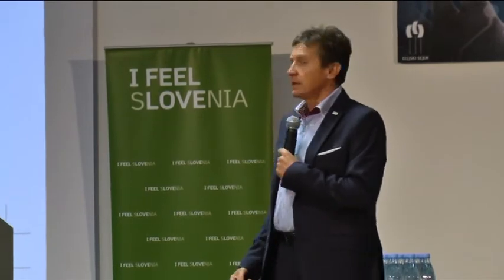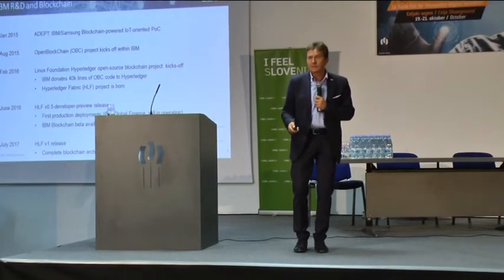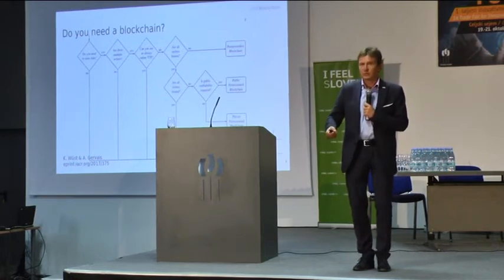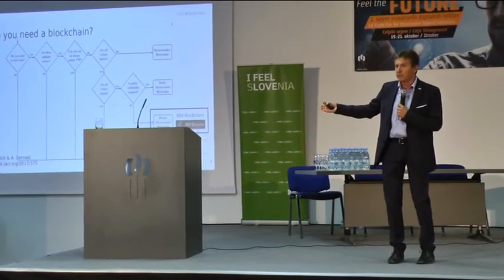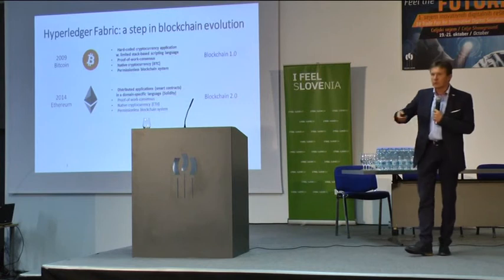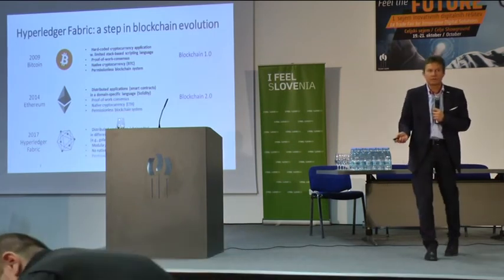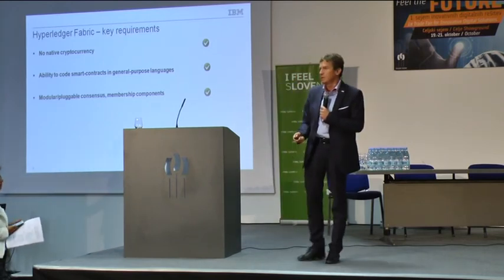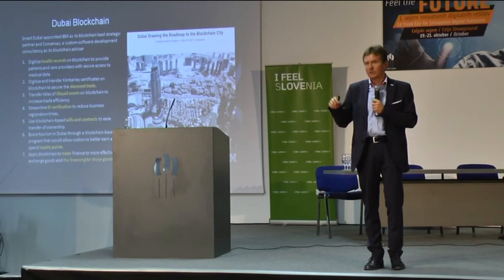Blockchain Meetup Noordung Hub 20. 10. 2017 - Dejan Podgoršek_12